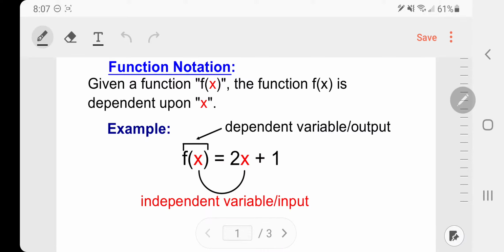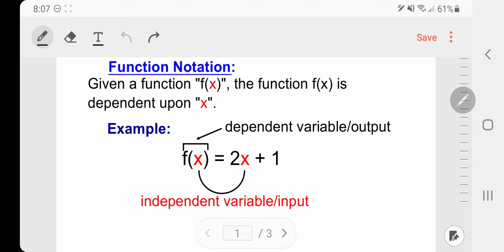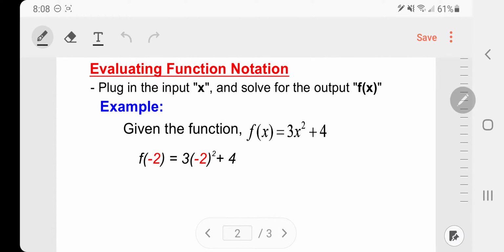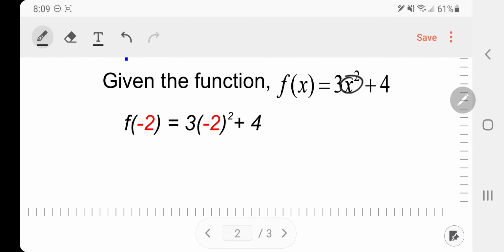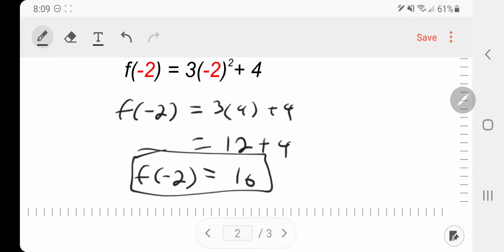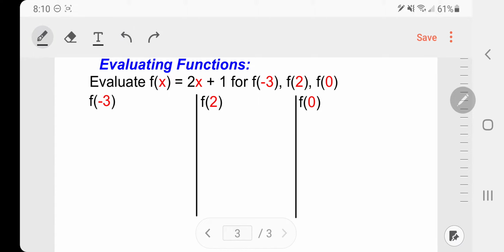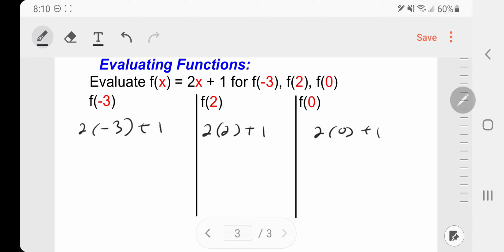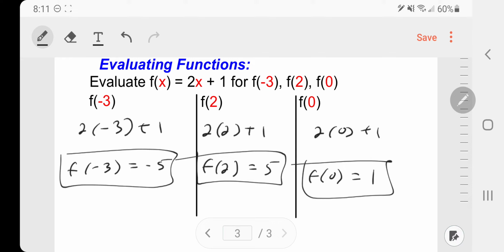Function Notation: Finding the output given an input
Learn how to find the output of a function given its input using function notation.